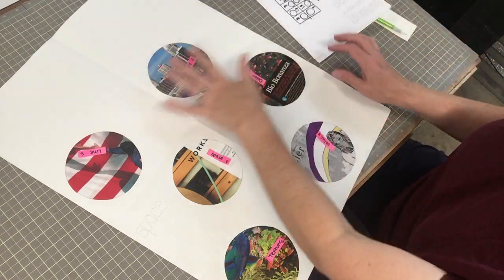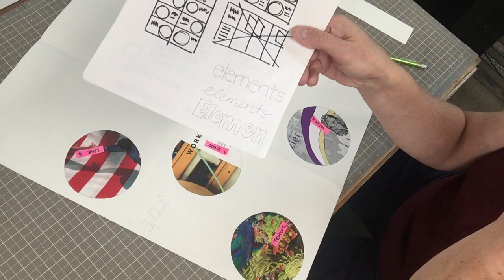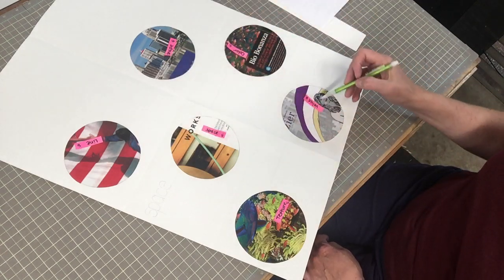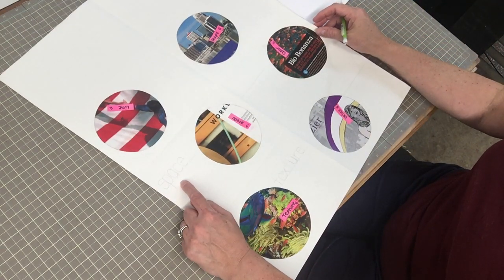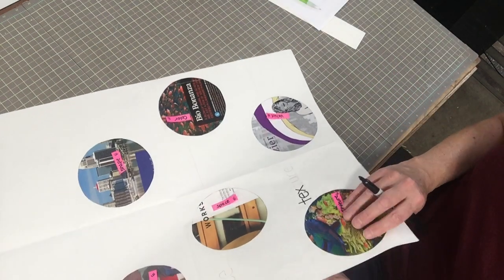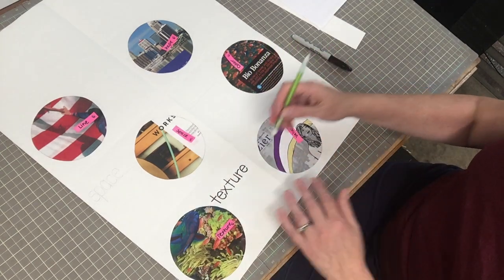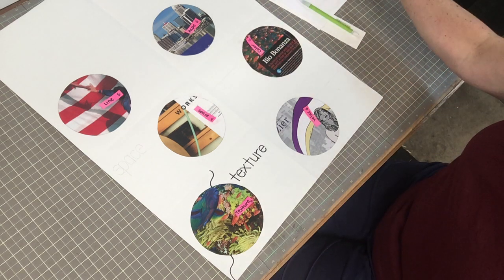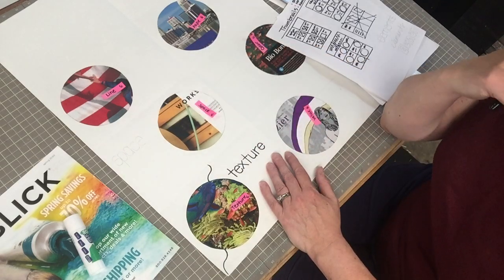UNIT 2 4Lettering